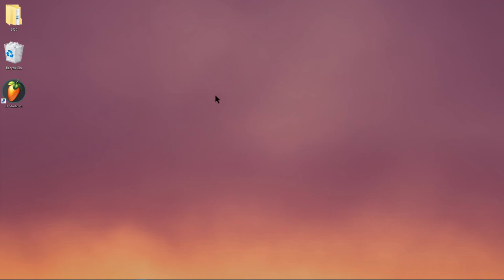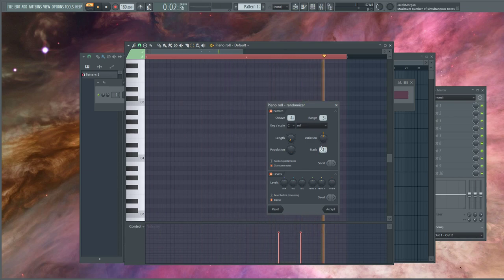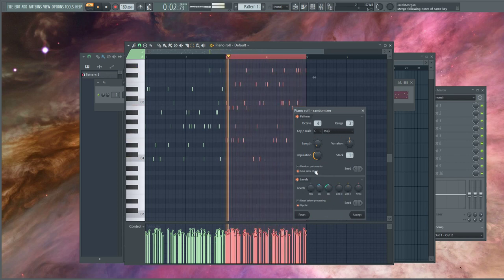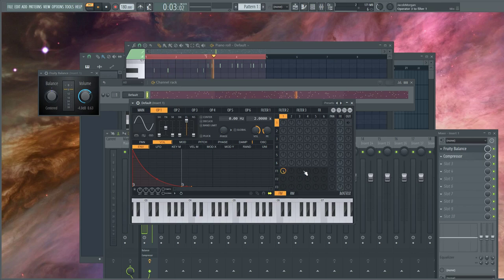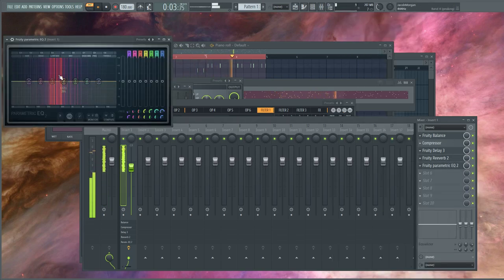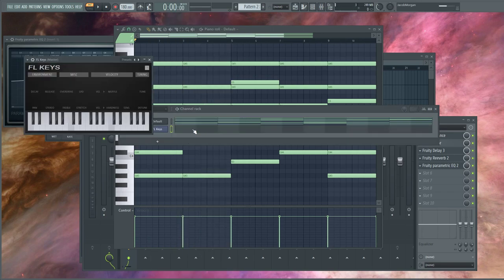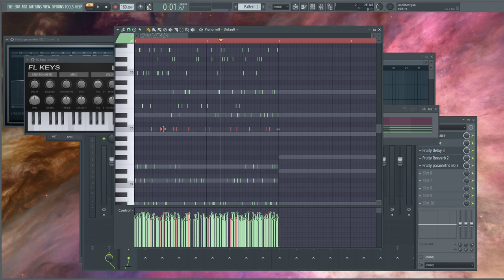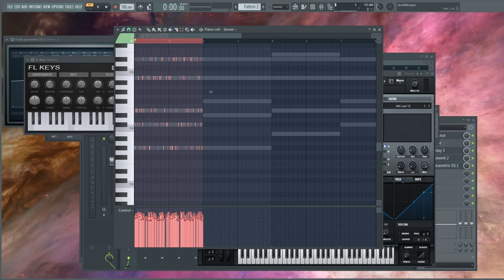'twinkling effect' in FL Studio by u/cooperlaethe - tutorial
check out laethe on soundcloud, beautiful music : )

I created this tutorial because at first I was confused as to how it was created. I used my slightly above novice skills to maybe help show a beginner how to use this effect, in (I hope) as straightforward a manner as possible.

Randomize is a tool in the piano roll for fl studio that in this tutorial, I use to re-create a 'twinkle' effect. You can also use this trick to scoot the random notes into your own chords!

12:05 - ouf, embarrasing. I know a 6th chord is a triad with an added 6th note above... but I am a major fan of synchronicity and numerology so when I see an opening to match a number I jump for it. whoops! :/